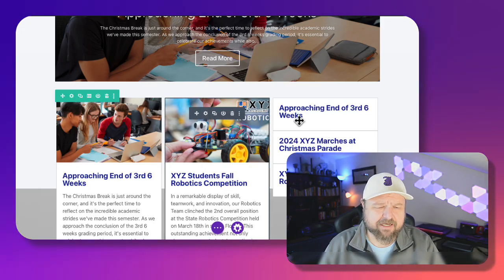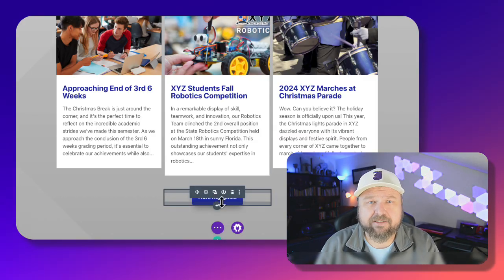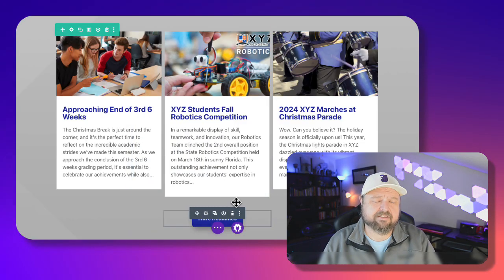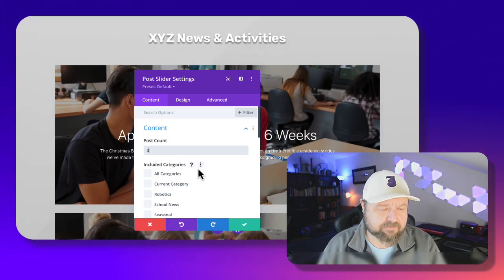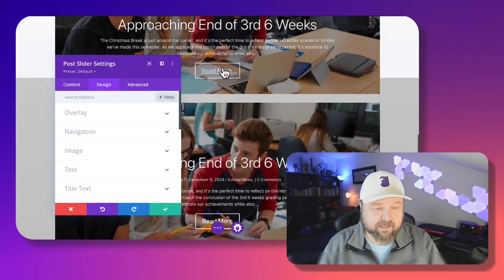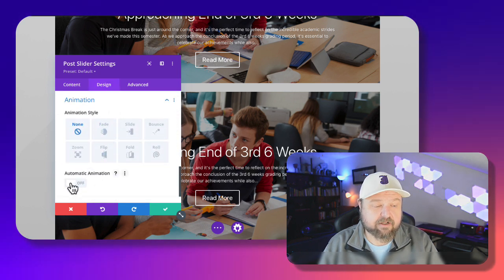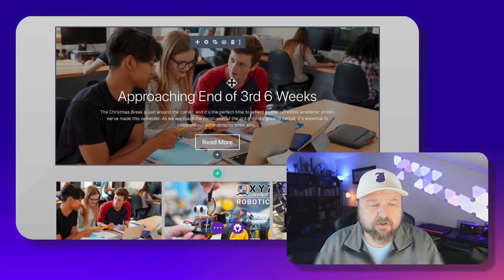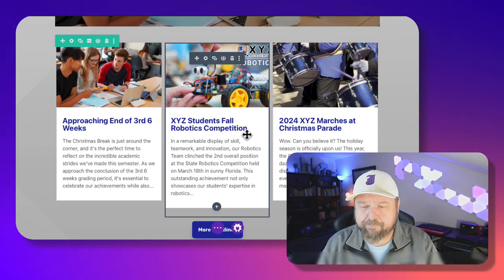K12Press Tutorial: Divi News Sliders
Welcome to another exciting tutorial from the K12Press Webmaster HUB! In today’s session, we’re diving into 'Creating an Engaging School News Slider with Divi.' This video is tailored for school administrators, IT staff, and educators looking to enhance their school websites with dynamic, visually appealing content.

Discover step-by-step how to leverage the Divi theme to craft a compelling news slider that captures attention and highlights your school’s latest updates, achievements, and events. Whether you're showcasing student successes, upcoming activities, or important announcements, a well-designed slider can make your homepage vibrant and informative.

In this tutorial, you will learn:

How to set up and customize the Divi slider module for optimal impact and
best practices for maintaining the slider for freshness and relevance.
By the end of this video, you'll have all the tools necessary to create a stunning news slider that not only looks great but also improves user engagement on your school's website. Enhance your site’s visual storytelling capabilities with K12Press and Divi today!

Watch now and take the first step towards a more engaging school website!